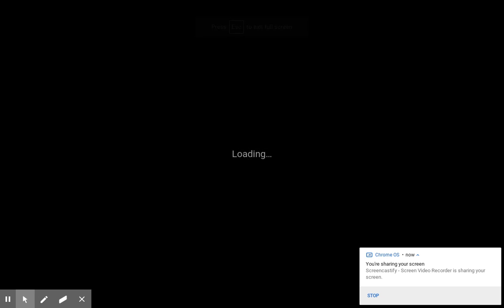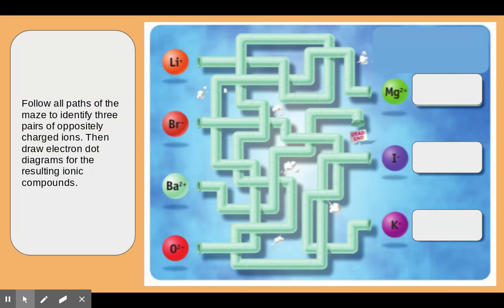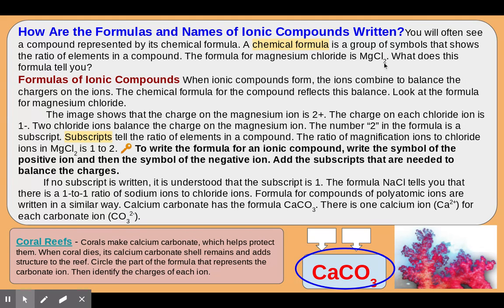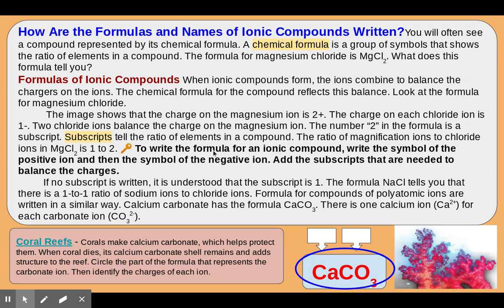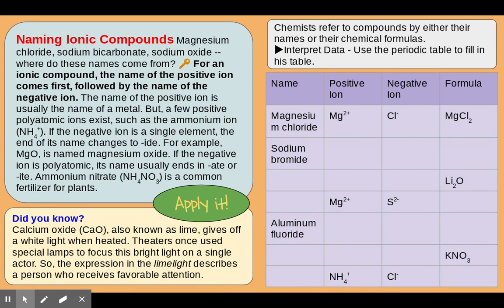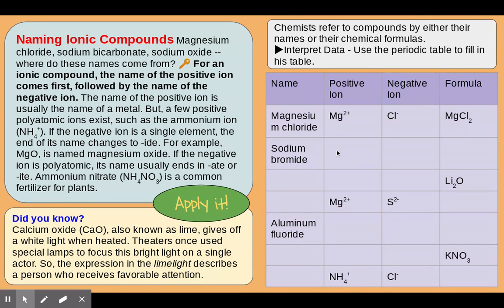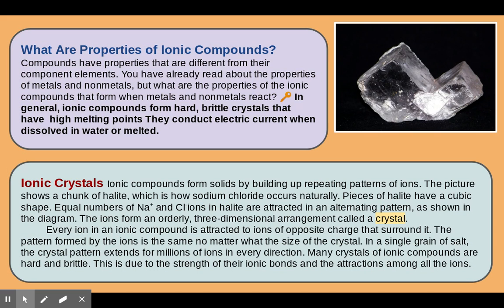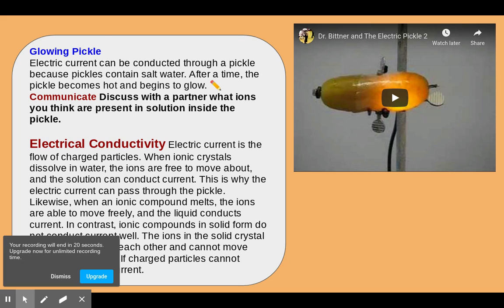14D Ionic Compounds Pt 2